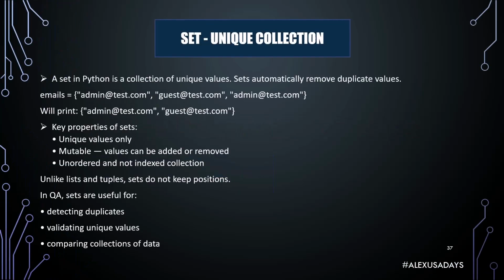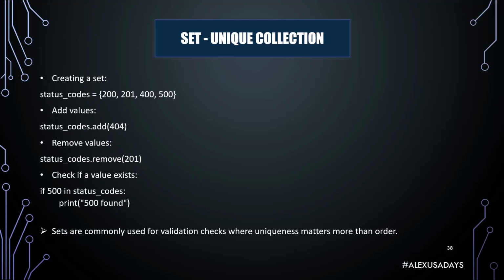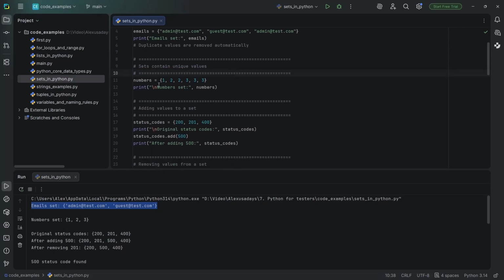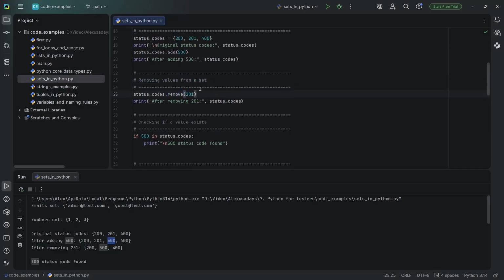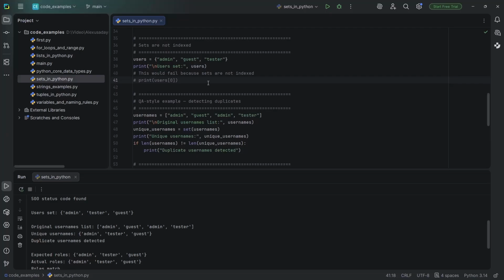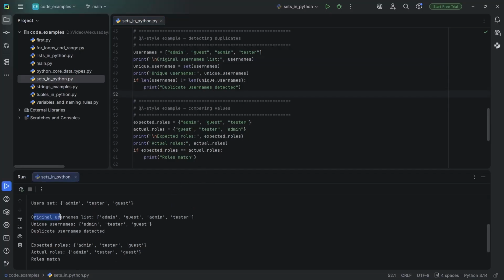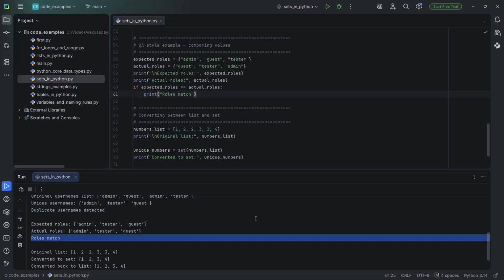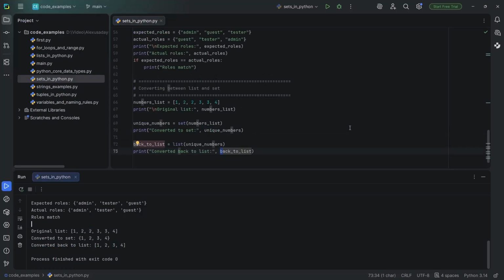Python For QA - Python Sets for Validation - Part 11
In this lesson we learn how Python sets work and why they are useful for QA automation and validation.

Sets are collections of unique values and are extremely useful when validating duplicates, comparing collections of data, and checking API responses where order does not matter.

We’ll look at how sets work in Python and how QA engineers use them in real automation scenarios.

In this video you’ll learn:

• What a set is in Python
• How sets automatically remove duplicates
• Key properties of sets:
  – unique values
  – unordered collections
  – mutable values
  – not indexed
• Creating sets
• Adding values with add()
• Removing values with remove()
• Membership checks using in
• Converting lists into sets
• Detecting duplicates using sets
• Comparing expected vs actual values
• QA-focused validation examples

We’ll also compare sets with lists and tuples to understand when each data structure should be used.

All examples are beginner-friendly and QA-focused.

📘 Checkout my book “Navigating Testing & Quality Assurance”: